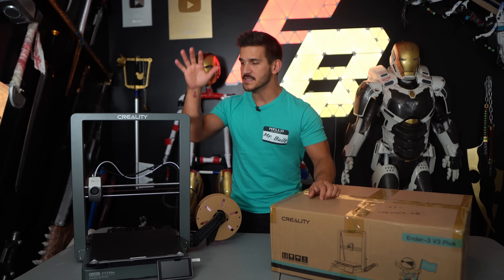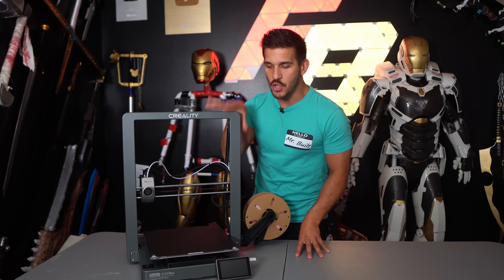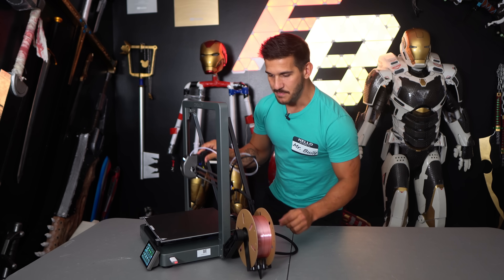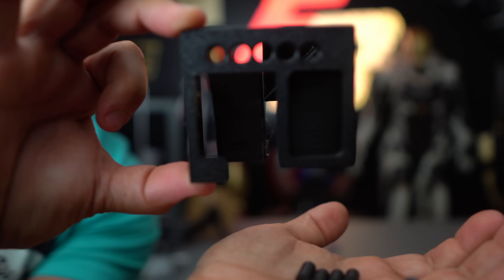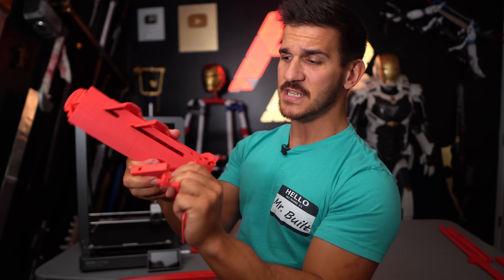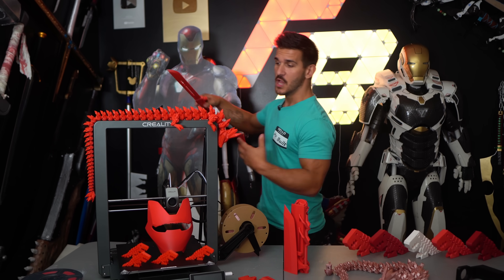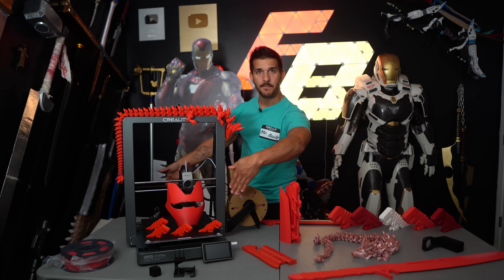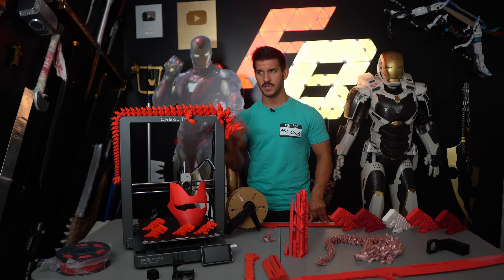A LARGE 3D Printer...That Just Works? | Creality Ender-3 V3 PLUS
Well, I liked the Ender-3 V3 and this is just...a Bigger version! Let's take a look at the new V3 PLUS! A Large format Core XZ printer boasting some fast speeds!

     Ender-3 V3 PLUS |

         3D models and files!

They provided me with this machine in exchange for a published video. Honesty is very important to me and my channel- all thoughts and opinions mentioned are my own and no sponsor had say or final word on ANY of it.

▼ TIME STAMPS ▼

00:00 -